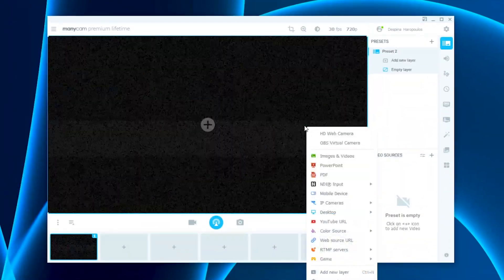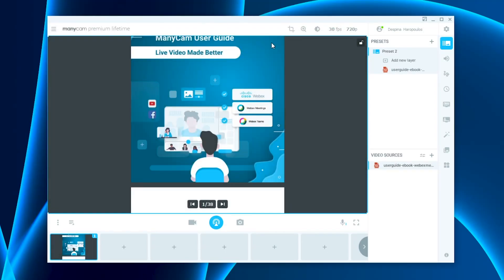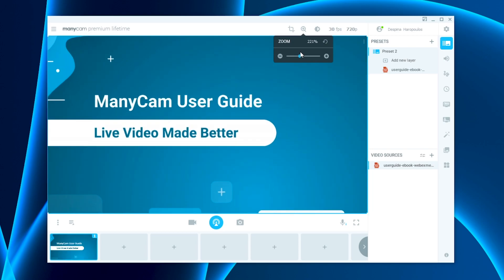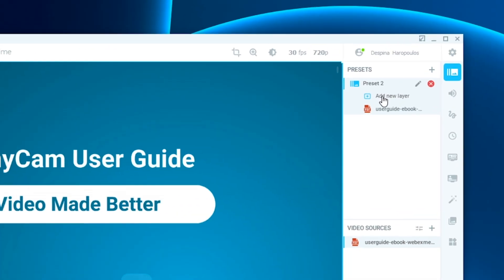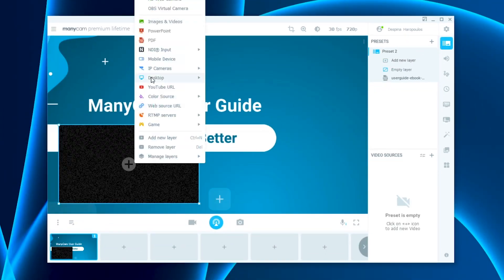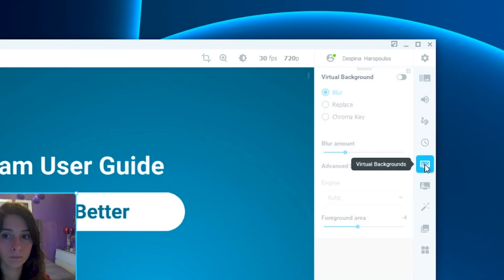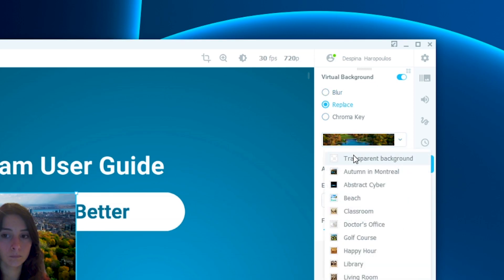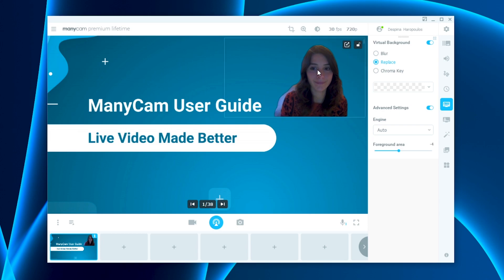Q&A - Using Virtual Backgrounds (Part 2)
Want to learn more about Virtual Backgrounds? In this video, we answered a few more of your questions about this feature so you can start using Virtual Backgrounds with confidence and look like a pro, today!

With Manycam, you can activate the Virtual Backgrounds feature with the flip of a switch and connect it to any video calling app or live streaming platform. The AI model identifies your background and allows you to quickly blur, remove or replace it before your virtual meeting, webinar, remote training, or live stream.

Here are the questions covered in this video:

*How to create your own Virtual Background for a live video?*

You can use web-based design tools and templates such as Canva and Crello to create your perfect virtual backgrounds in minutes.

Another option is to outsource your design which can be a more expensive option but worth it in the long run.

Here is a blog post about How to Create Your Virtual Backgrounds

*How to get free Virtual Background images?*

*How do you use your custom video source as a backdrop?*

First things first, add the video preset you want to use as your backdrop. Once you’ve chosen your backdrop, adjust it to fit the screen. Then, add another layer and choose the webcam option. On your webcam layer, turn on your Virtual Background and choose the transparent background option in the drop-down list and you're ready to go!

If you don't have the latest version of ManyCam on your computer yet, you can download it